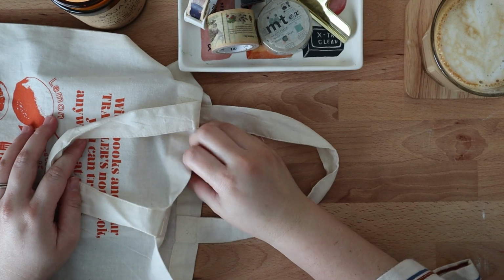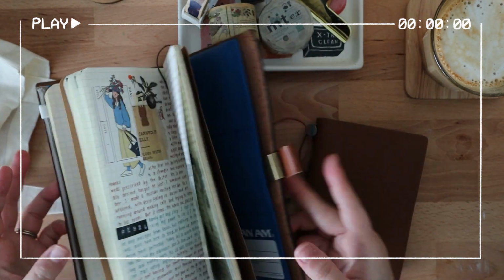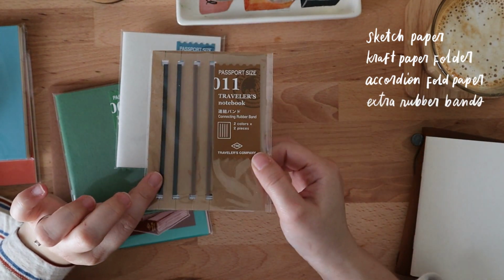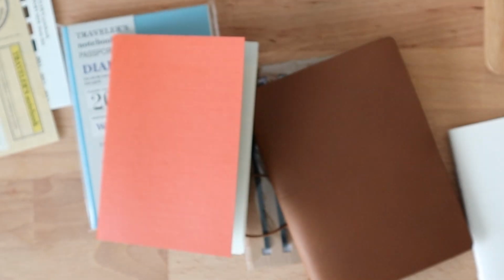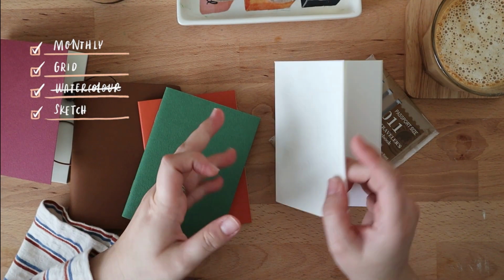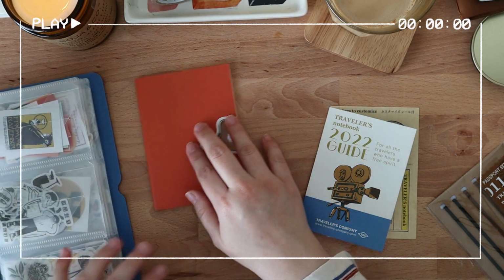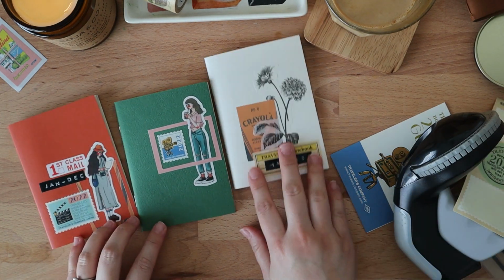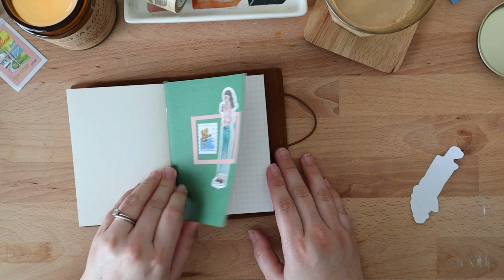Passport Size TRAVELER'S Notebook Unboxing and Setup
I’m back after (I think) a 2-yr hiatus, and hoping to make this a more consistent thing. *fingers crossed*

Join me today for a TRAVELER’S Notebook unpacking and setting up!

00:00 Preview
00:21 Intro
01:52 TRAVELER’s Notebook Unpacking
04:09 Regular vs Passport Size
04:29 Different kinds of fillers
11:43 2022 Setup
12:31 Decorating the filler covers
18:22 Final look at decorated covers
20:13 Bye